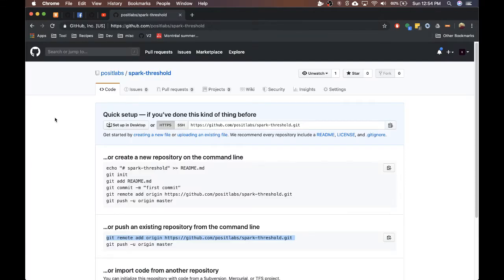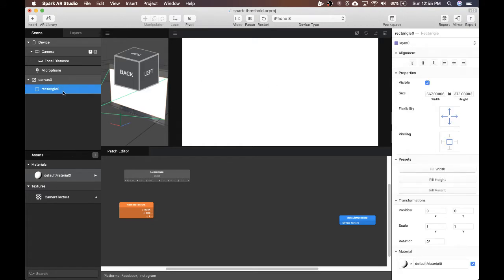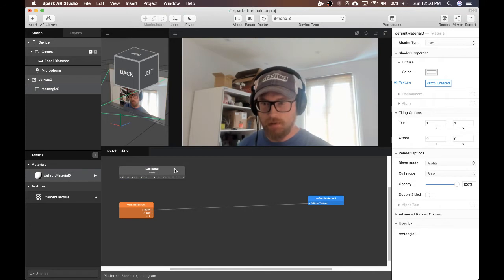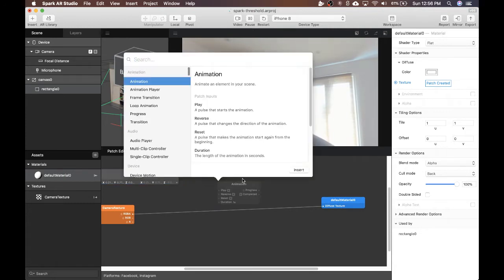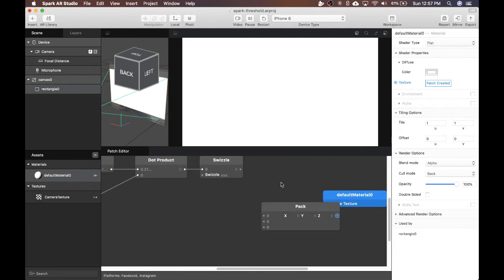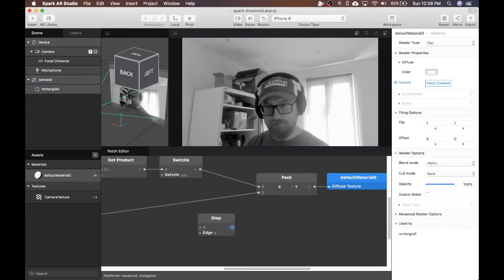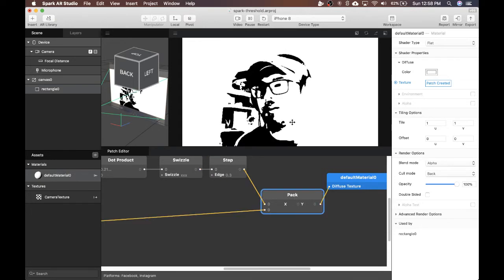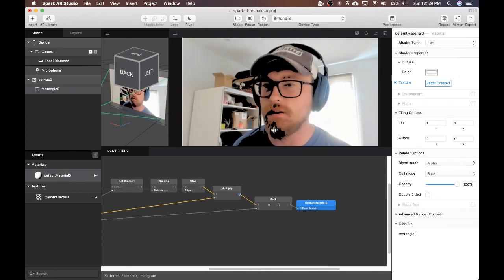Threshold effect in Spark AR